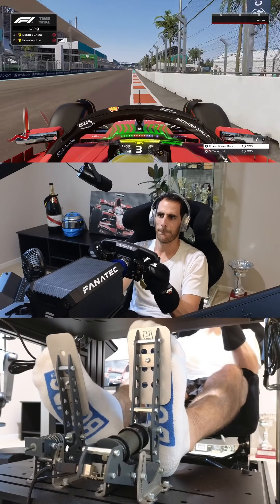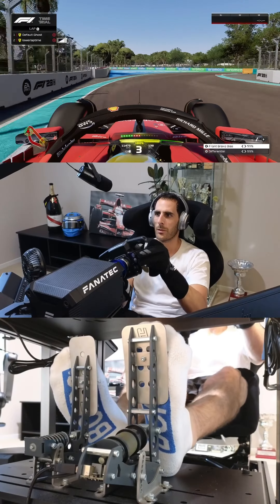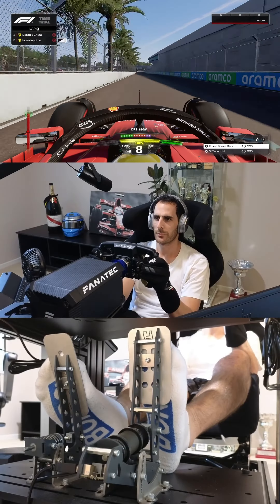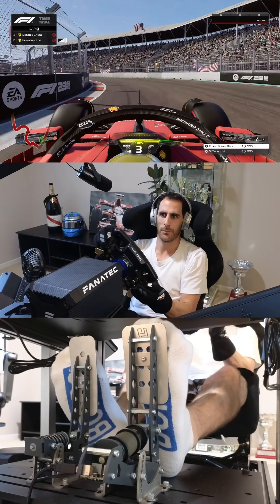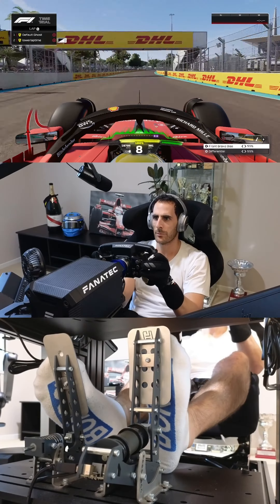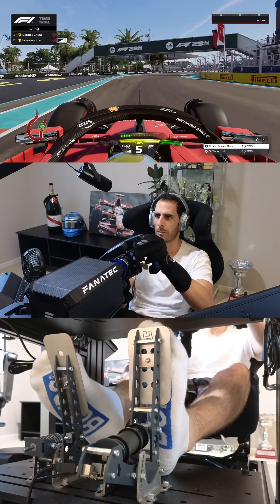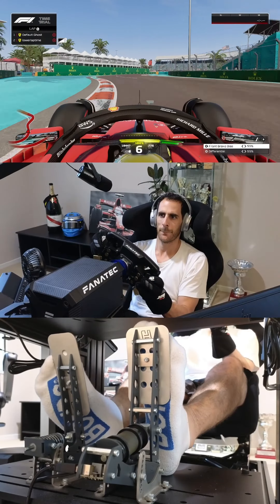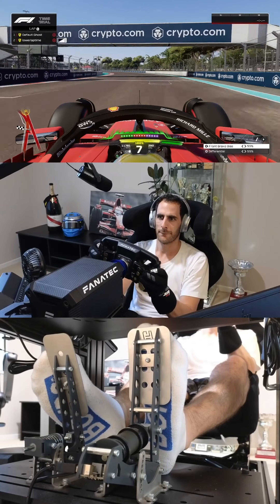F123 In Reverse! - Miami!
LOW GRIP MIAMI… !

I've been studying every F1 track in reverse to see more corners and for a better perspective for my own driving and coaching experience!

This is Miami, and the theme was LOW GRIP!

One of the tips I can give when you're driving on low grip (either through cold tyres, hard compounds, low downforce, etc) is that you need to be A LOT more PROGRESSIVE with ALL you inputs.

That is; You should be progressive on braking, progressive on throttle, and progressive on turn-in - and it should show up on your telemetry data.

The reason being is that the car can't deal with hard or fast inputs in low grip, and both the chance & consequence of a mistake too great.

This is a different driving style to the usual "hard initial braking application", "more aggressive turn-in", etc. The difference between 'good drivers' and 'great drivers' is that they know WHEN to do WHAT.

If you're interested in having me as your private coach, head over to my website and watch the free training or book in a strategy session with me!

Give it a go, and let me know how you get on in the comments below!

Access my Coaching & PDF downloads!